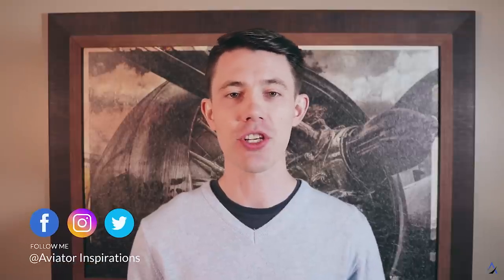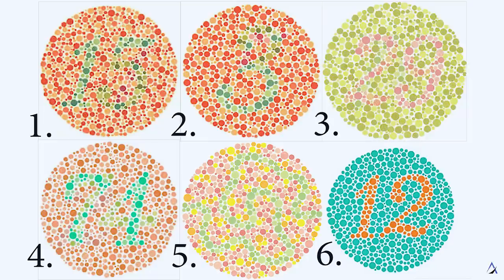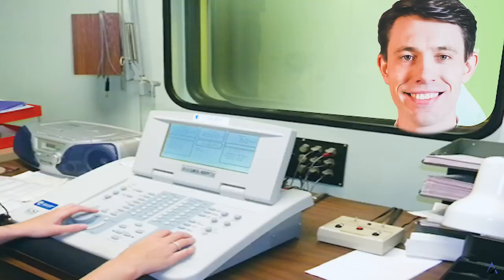Pass Your Aviation Medical - The Pilot Medical Explained!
My Gear
Travel Headphones

Bitcoin: 1FCAC17dnLvFqB2f1eHnTiXUtXuU1ouE4w
Ethereum: 0x15a8185f42e6919148b7d923ebc962bd30416e7f
Litecoin: LUVKTqoDtS3agfu2fEinnYexdzmhNfGsrv
Dash: XgovZx4LB5JdfCoN8nnH5cmJQxHKbfif7E

About this video:
In this video Yaro from Aviator Inspirations talks about your aviation medical! The pilot medical is the first step on your journey to becoming a pilot, and the pilot medical test can be confusing. A pilot medical class 1 is what you need to become a commercial pilot, but do you have questions about the aviation medical exam, can pilots wear glasses and what the pilot eyesight needs to be? Learn about the aviation medical canada and why pilot health and the pilot health test is so important. Find out about the pilot medical requirements, the pilot hearing test, and the pilot physical exam!